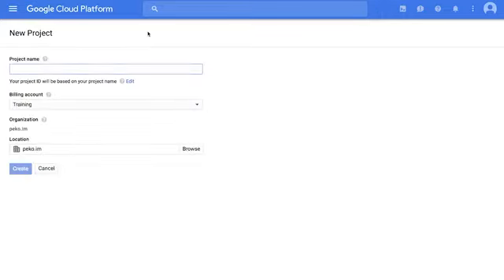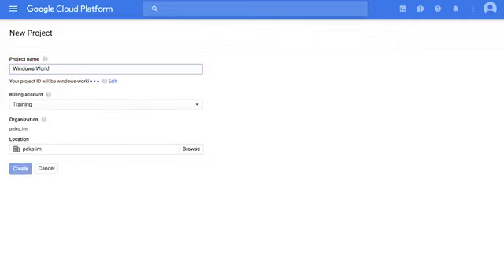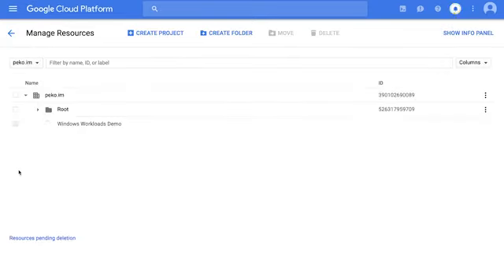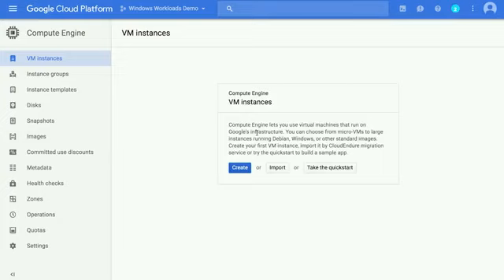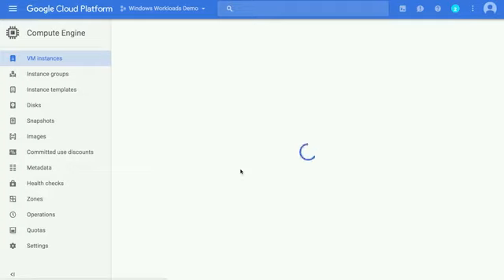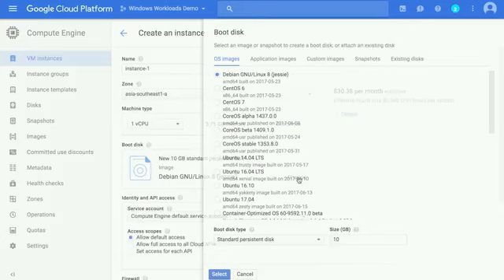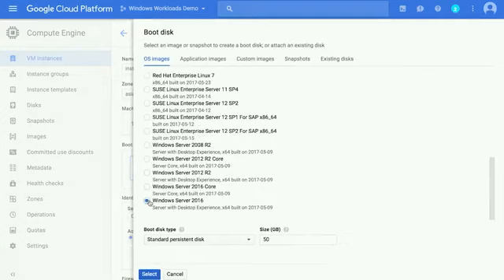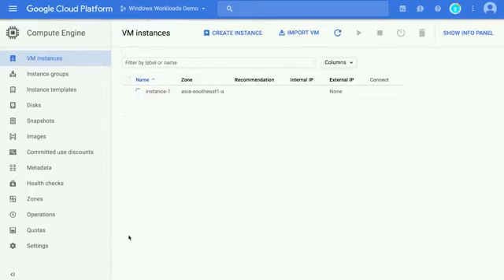0.1 Windows VMs on GCP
Now let's do a lab activity. We'll show how easy it is to start and use your first Windows Virtual Machine in Google Cloud platform. In this demo, we'll create a new project on Google Cloud platform, provision a Windows Virtual Machine and Google Compute Engine then access using Remote Desktop protocol. You can see that I've already logged in to Google Cloud platform using my Google account. I'm looking at the Cloud Console. This is a simple and easy to use browser based user interface for accessing Google Cloud platform resources such as virtual machines. On GCP, all resources must be created in a project. The project serves as a container for billing and security purposes. So first, I'll create a project by clicking on the Create Project button. Now I'm looking at the new project form. I'll just enter a project name. For this demo I'll name the project Windows Workloads Demo. You should see that a project ID has been created based on my project name, but with lowercase letters and dashes replacing uppercase letters and spaces. Next I'll click Create, and the project will be created. I'll pause the video for a few seconds while the project spins up. Okay, we're back. Now our project is up and running, it's time to take a look around. I'll select the project and then navigate to the project's home page using the products and services menu. This provides a convenient location to look up all the resources you're working with inside your project. The products and services menu provides an easy to use and convenient interface that lets you access all of the products and services on the platform. Notice how they're organized into product families, so we have Compute, Storage, Stack Driver, Tools, Big Data, and Machine Learning. As this demo is focused on Windows workloads, we're going to provision a Windows Virtual Machine. In order to do this, we'll make use of Google Compute Engine. On GCP, Compute Engine is the infrastructure as a service product that allows us to provision virtual machines with a wide variety of configurations. So, I'll select Compute Engine, and you can see that the Compute Engine API is just getting ready. This will take a few seconds, and I'll pause the video while this happens. Okay, we're back again. Now I can create a virtual machine. In the console, I do this by clicking on the Create button. Now we're looking at the create an instance form. There are lots of options to configure. But for now, I'll just modify one to change the boot disk to make use of a Windows Server 2016 image. I'll select the image then scroll to the bottom of the form, click Create, and we're done. In just a few seconds our virtual machine will be ready. I'll pause the video while we do this. Okay, now the VM is ready. To access Windows Virtual Machines on Compute Engine, we'll need to perform a couple of simple operational tasks. First we need to set a password, which we can do by clicking on the menu, and then selecting create or reset Windows password. On this form we'll hit the Set button and then our password will be displayed. We'll need to keep a safe record of this for our own use. I paused the video just before the password was displayed, and copied it to my clipboard. Now I can use it to RDP into the machine. And to do this, I'm going to make use of a Chrome extension. You can also use any other RDP client. So click on RDP. You'll notice that the Chrome extension is loading. Simply enter the password, click on OK. We'll have to just click Continue because the certificate hasn't been registered onto my local machine. And we'll be in. You can see that it's a completely standard Windows user interface. I can store whatever software I like onto this machine. That completes this demo. We've created a Google Cloud platform project, enabled the Compute Engine API, provisioned a Windows Virtual Machine, then connected to it using RDP.